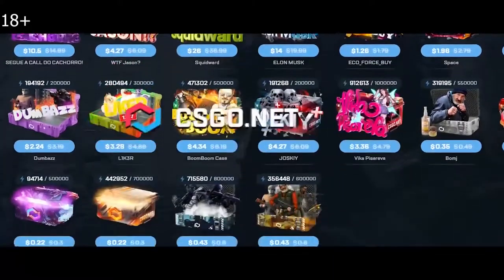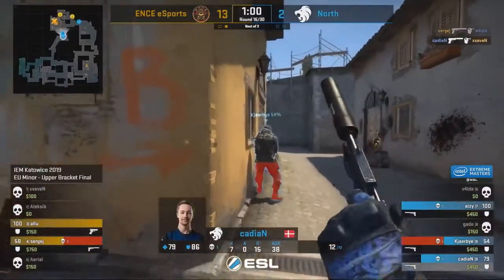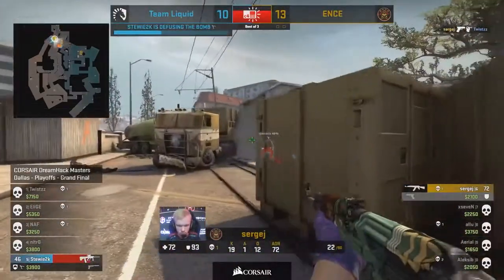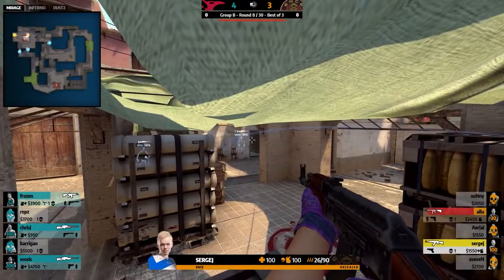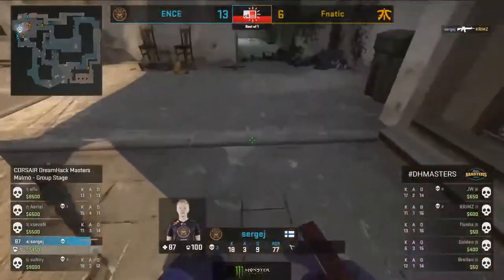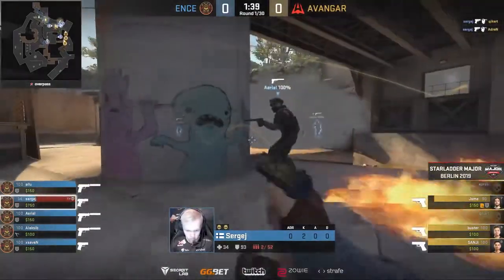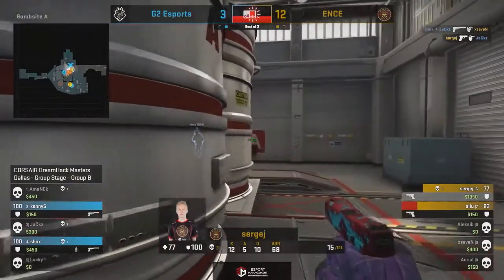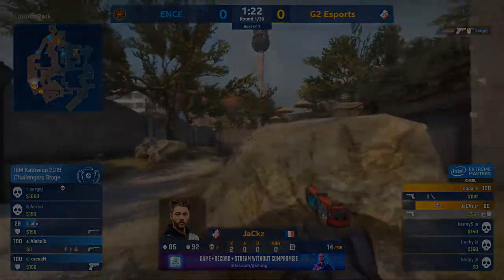CS:GO | Top 13 | 2019 | HighLights | Serjej •